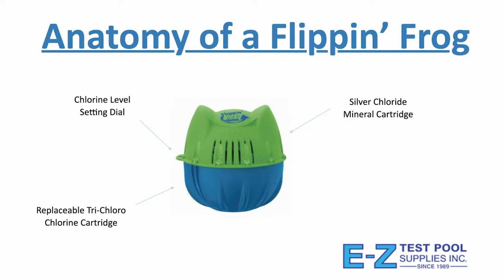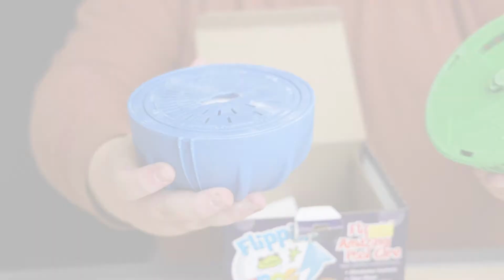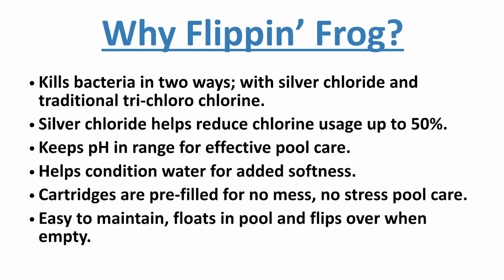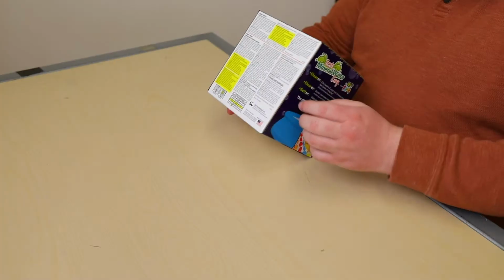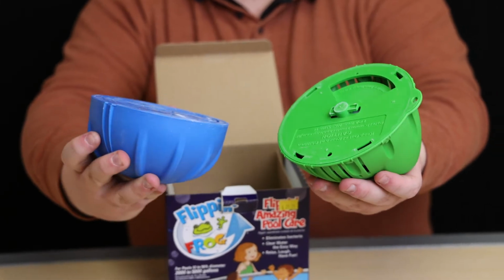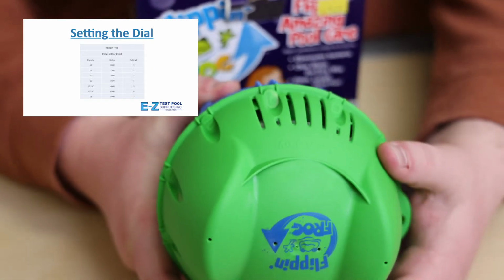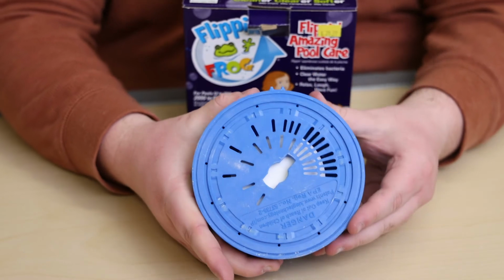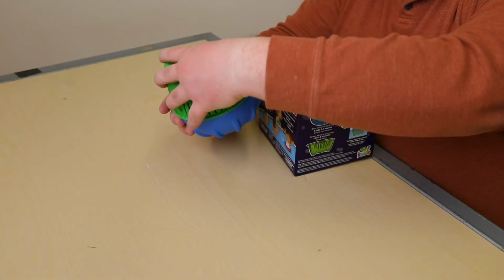Lower Chlorine Use With Flippin' Frog Pool Care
Using the Flippin' Frog Pool Care system is a no mess, no guess, and no stress situation. Utilizing both silver chloride and traditional chlorine kills bacteria in two different ways but also allows chlorine use to be reduced by up to 50%. It even flips over when the chlorine is empty and needs to be replaced.